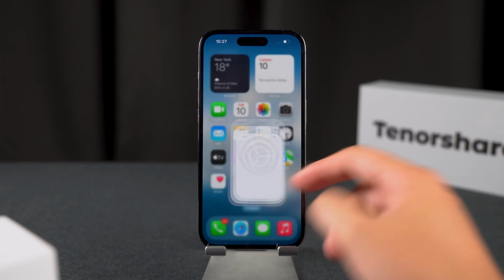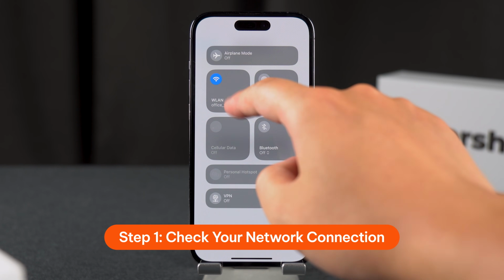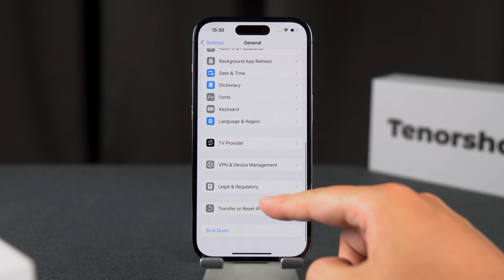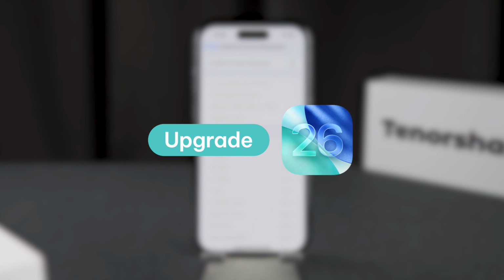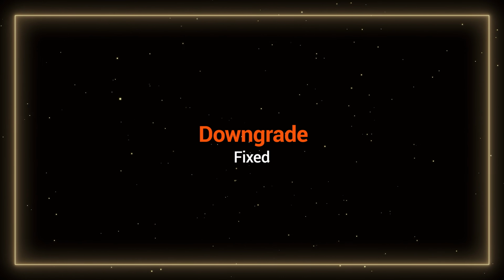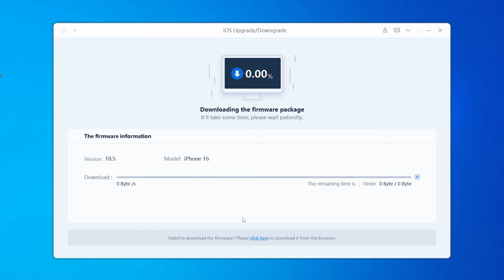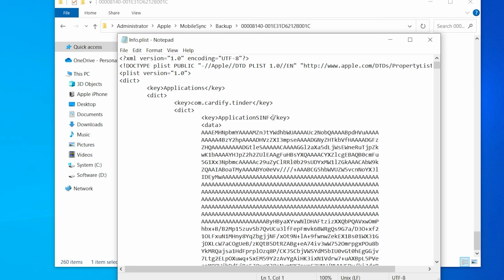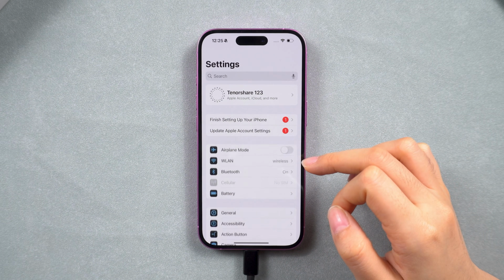How to Fix Unable to Check For Update on iPhone iOS 26 | 2025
Try Tenorshare Reiboot to fix iPhone Unable to Check For Update

Seeing "Unable to Check for Update" on your iPhone? Whether you're trying to upgrade to iOS 26/27 or downgrade from it, this video has you covered! Learn essential troubleshooting steps and how to use ReiBoot for a quick and easy fix. Plus, we'll show you a trick for restoring your data after a downgrade.

*⏱ TIMESTAMP*
00:00 Intro & Proview
00:27 Upgrade Error Solution
00:32 Step 1: Check Your Network Connection
00:46 Step 2: Disconnect from Your VPN
00:56 Step 3: Reset Network Settings
01:17 Step 4: Turn Off Content & Privacy Restrictions
02:06 Downgrade Error Solution
02:20 Backup iPhone data
02:29 Downgrade iPhone with Reiboot
02:45 Modify Backup to Restore iPhone Data

*💡 How to Fix Unable to Check For Update iOS 26*
*When Upgrading to iOS 26:*
Try these four steps first:
Check Network: Ensure your Wi-Fi is stable.
Disable VPN: Turn off any active VPNs in Settings - General - VPN & Device Management.
Reset Network Settings: Go to Settings - General - Transfer or Reset iPhone - Reset - Reset Network Settings. Reconnect to Wi-Fi.
Turn Off Content & Privacy Restrictions: Toggle this off in Settings - Screen Time - Content & Privacy Restrictions.
If the issue persists, use ReiBoot. Connect your iPhone, open ReiBoot, select "iOS Upgrade/Downgrade," then "Upgrade" to install iOS 26.

*When Downgrading from iOS 26:*
You'll need a computer and ReiBoot for this.
Backup Data: Connect your iPhone to your computer and back up your data using iTunes or Finder.
Downgrade with ReiBoot: In ReiBoot, select the "Downgrade" feature. Download the desired iOS firmware (e.g., iOS 18).
Modify Backup File: While downgrading, open your backup folder ( %appdata% or %userprofile% in Run command). Find and open Info.plist with Notepad. Search for "Product Version" and change its value to the iOS version you're downgrading to (e.g., 18.5). Save and close.
Restore Data: After the downgrade, open iTunes/Finder and restore your data from the modified backup.